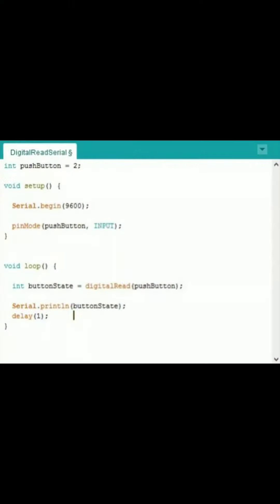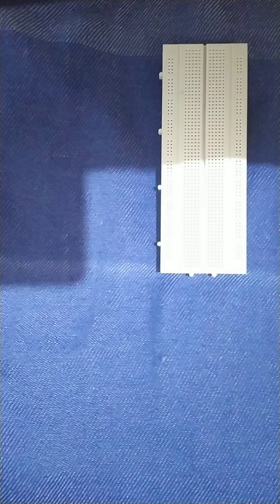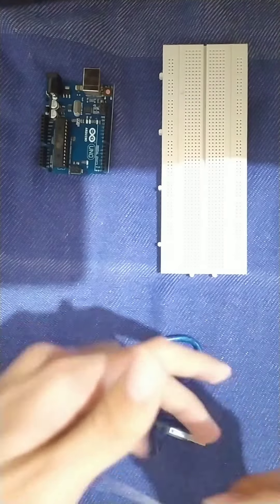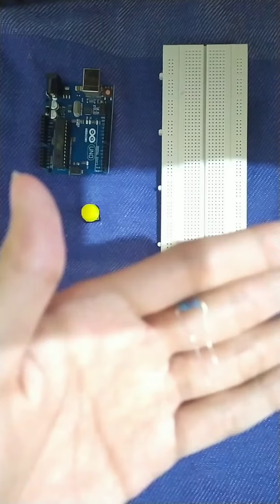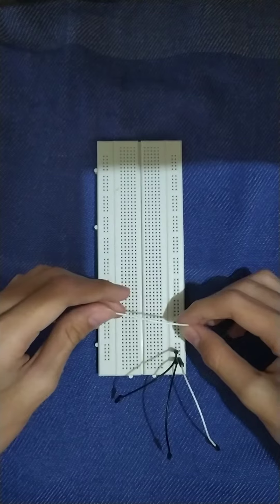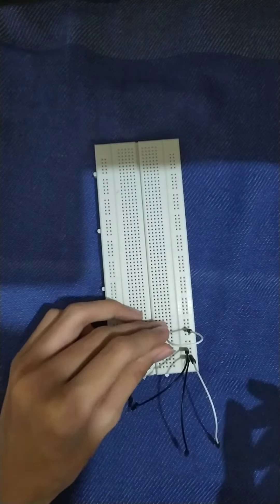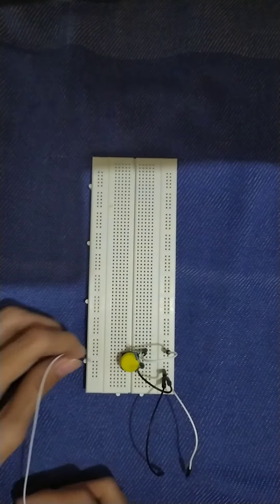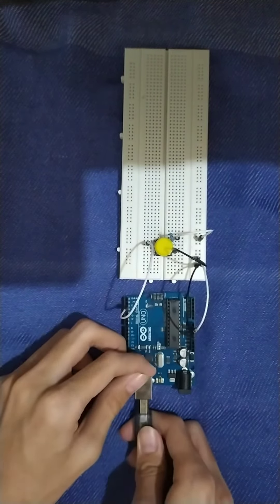Digital Read Serial Arduino